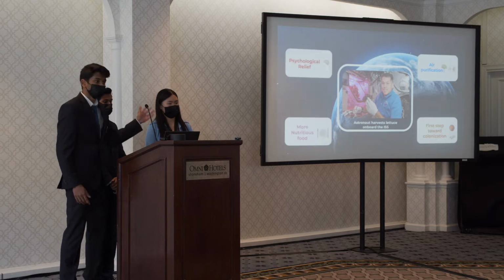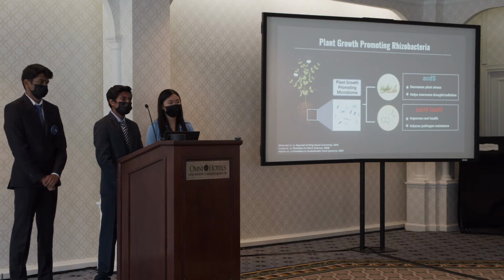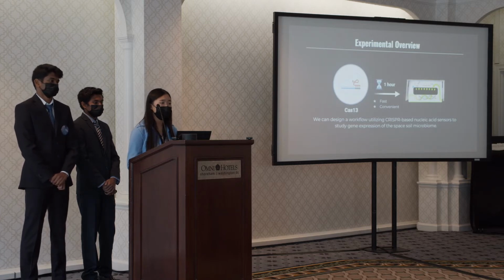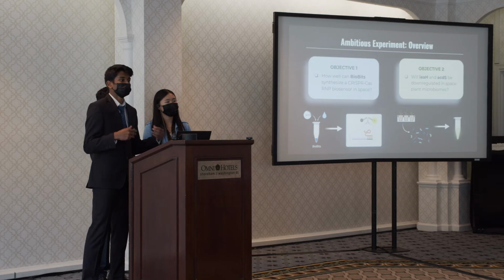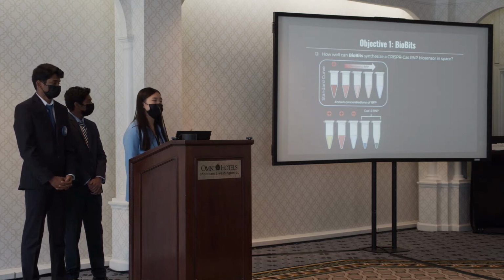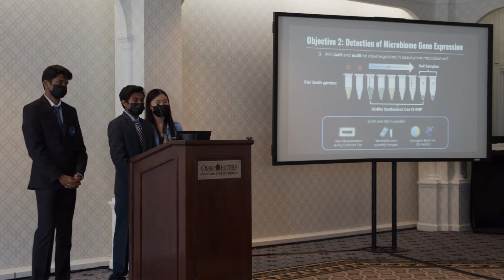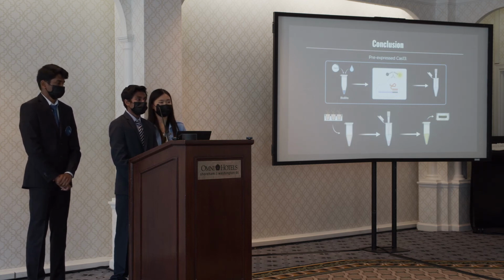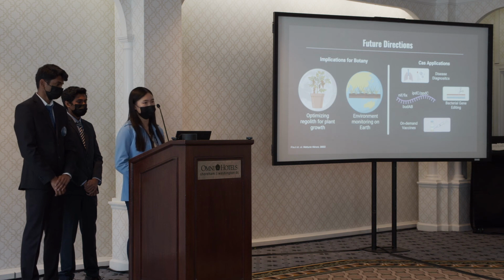Evaluating Plant Health in Space via the Soil Microbiome - Xina Wang, Harsha Rajkumar & Rohit Suresh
Xina Wang, Harsha Rajkumar & Rohit Suresh of Pleasanton, CA present their experiment proposal at the 2022 Genes in Space finals at the ISS Research & Development Conference in Washington D.C.